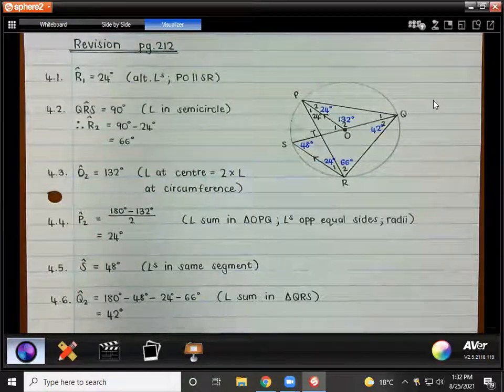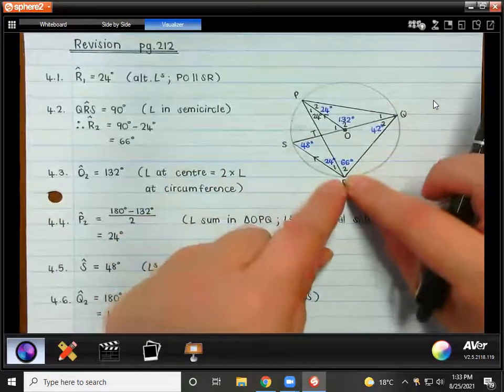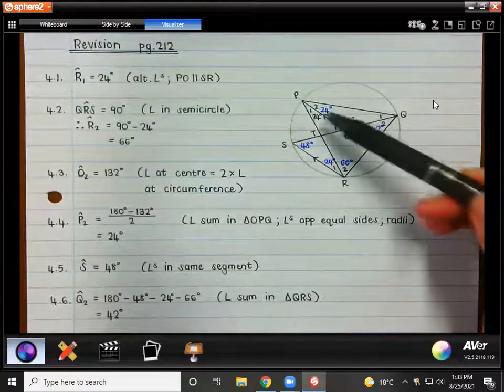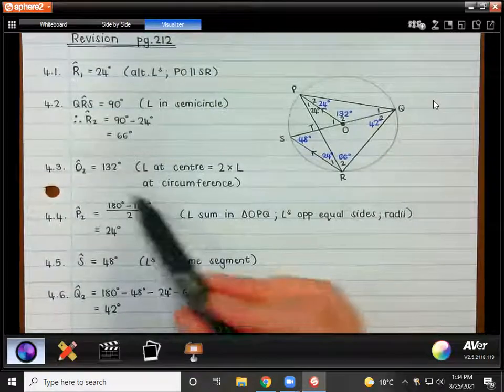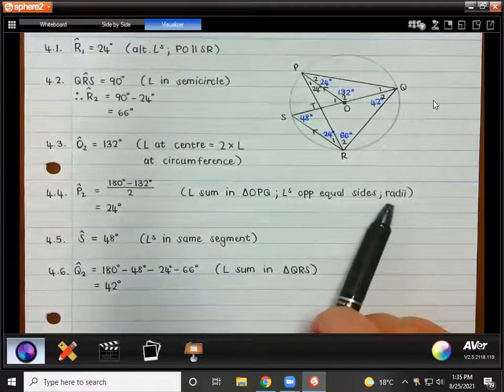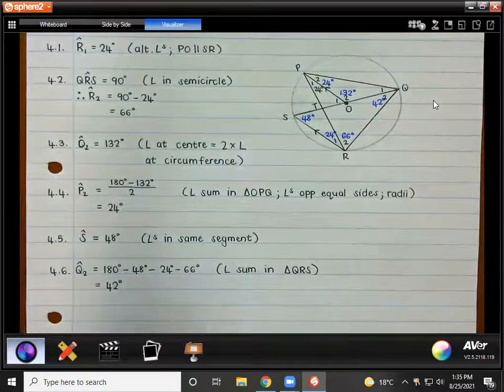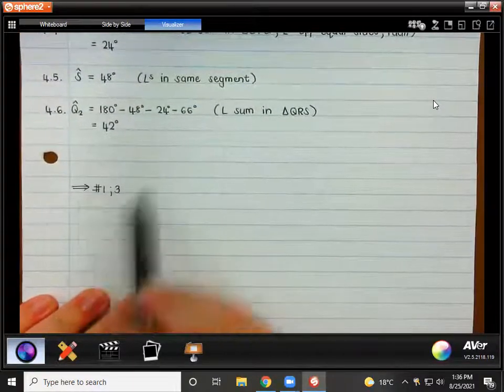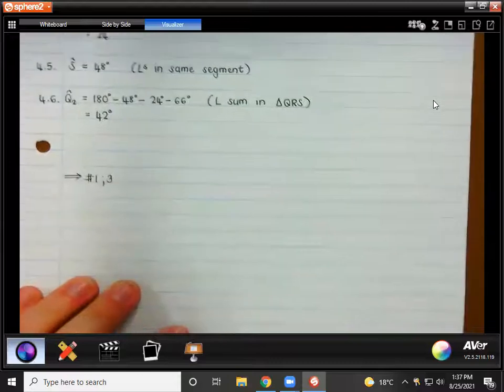Grade 11 Euclidean Geometry: Marking Revision exercise #4